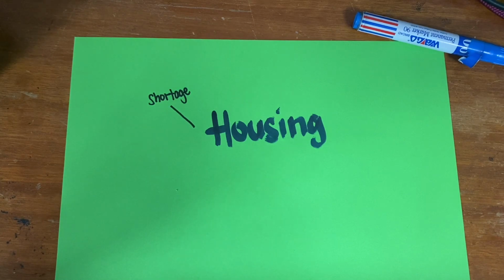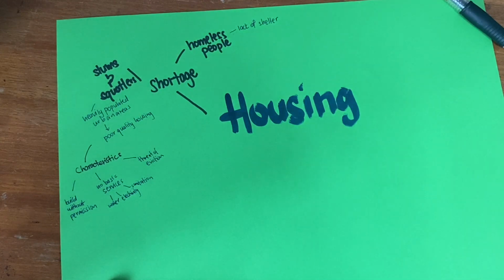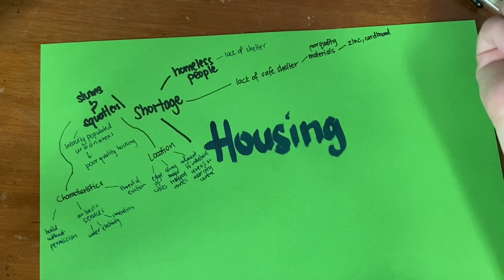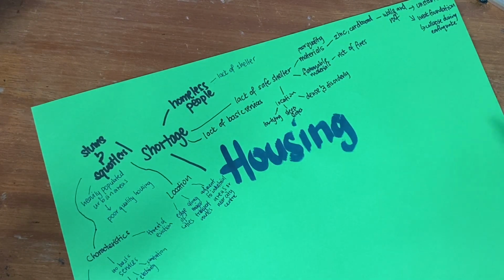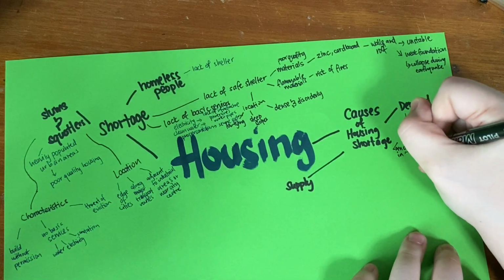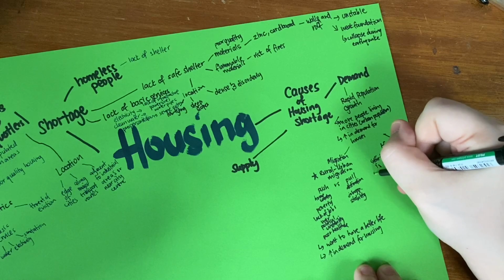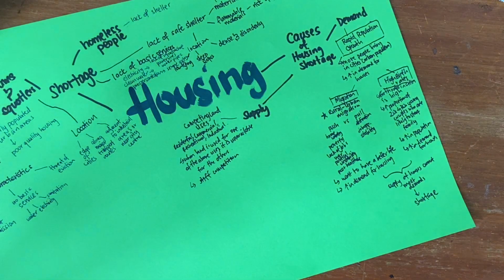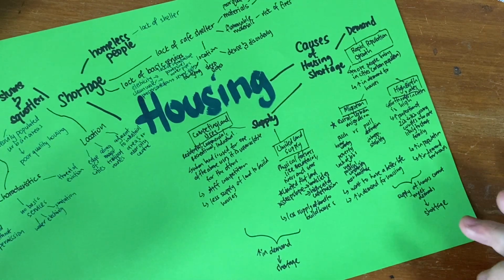Housing shortage notes part 1